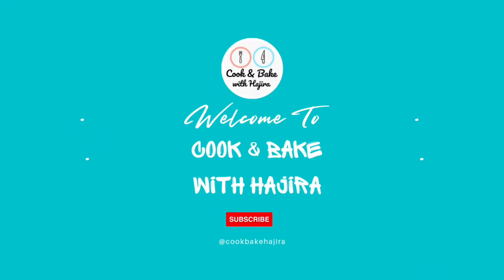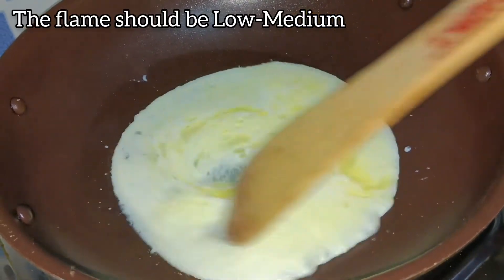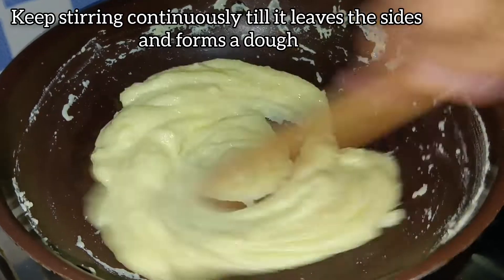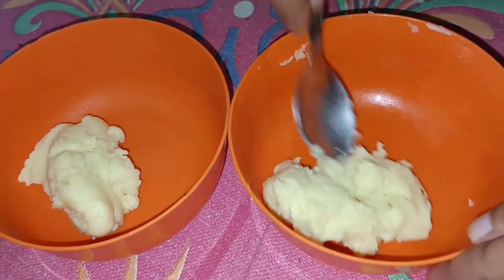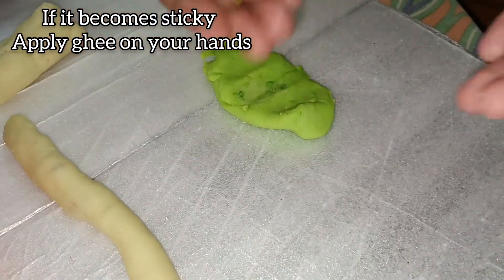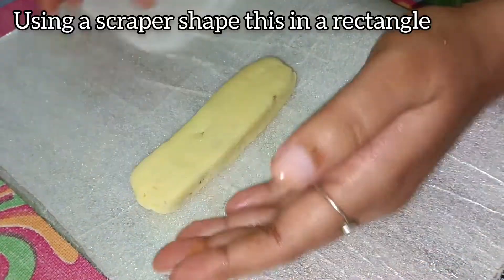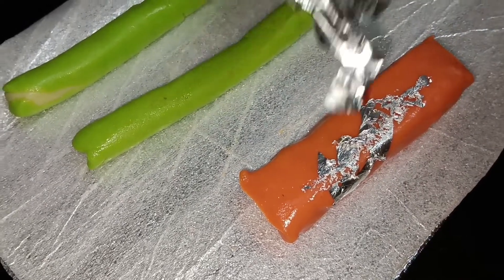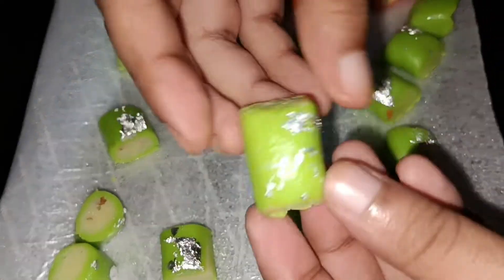Khoya Rolls|| How to make Easy Khoya Rolls